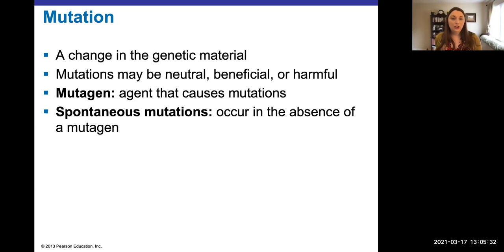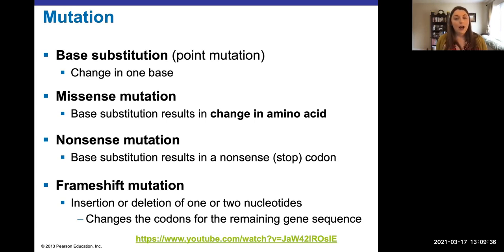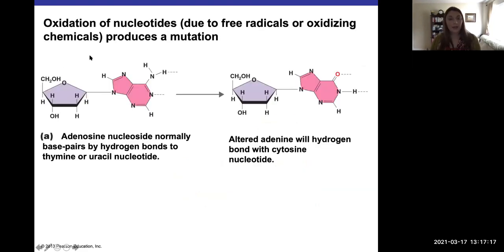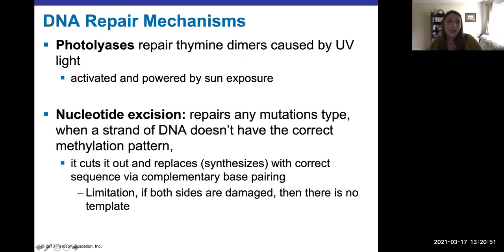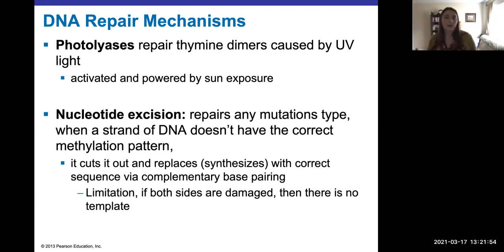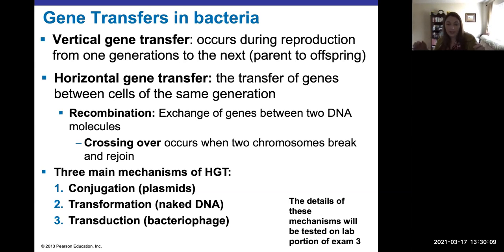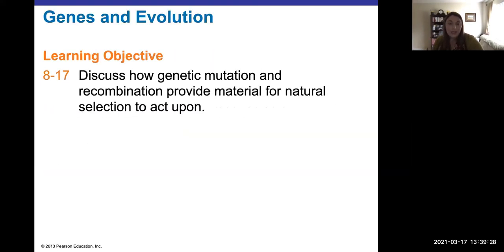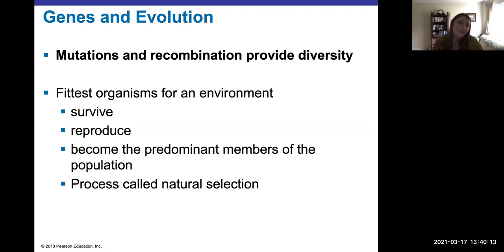Ch 8 Part 2 Mutations & Recombination